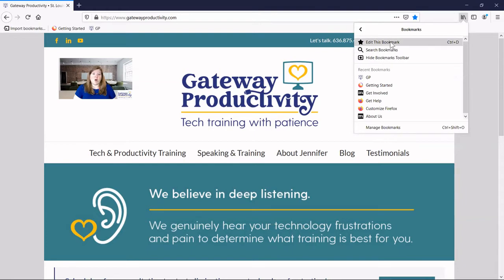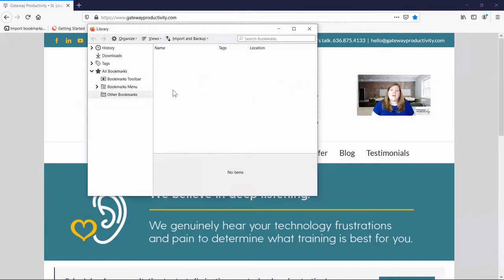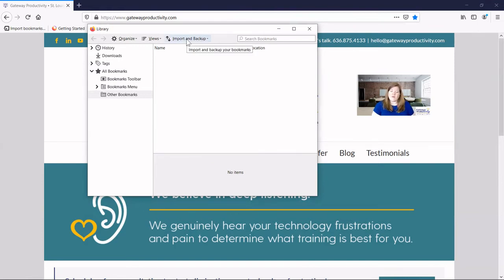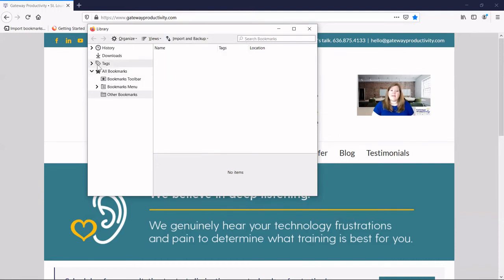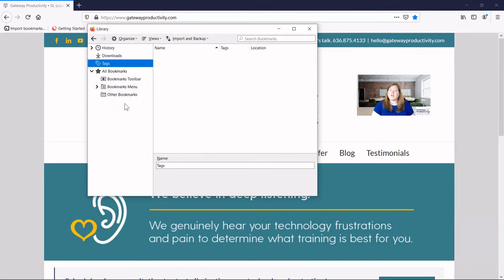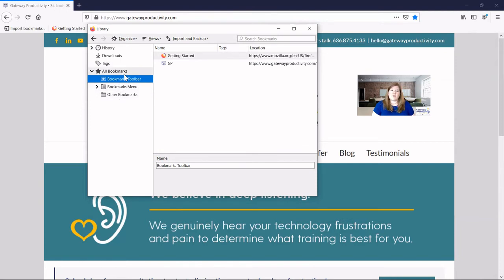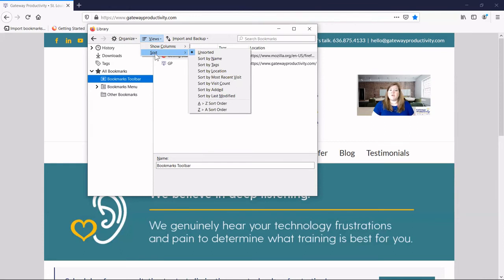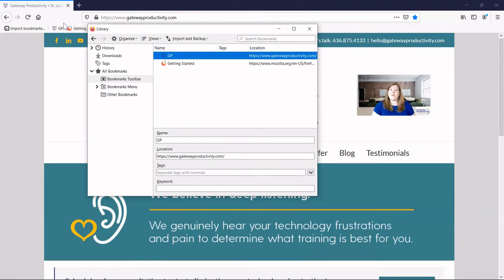How to Use Firefox Bookmarks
Tuesday Tech Training is a video series to help you better navigate your technology and increase productivity. In this video, learn how to create and use bookmarks for frequently accessed websites in Mozilla Firefox to save time.
0:00 - Introduction
0:37 - What are Mozilla Firefox Bookmarks?
0:47 - Why is it Important to Use Bookmarks?
0:58 - How to Add a Bookmark in Mozilla Firefox
1:23 - Tip for Naming Bookmark in Mozilla Firefox
1:38 - How to Edit a Bookmark in Mozilla Firefox
2:12 - What are Bookmark Tags in Mozilla Firefox?
2:31 - How to Delete a Bookmark in Mozilla Firefox
2:52 - How to Show the Bookmarks Bar in Mozilla Firefox
3:22 - Overview of Bookmarks Options in Mozilla Firefox
3:33 - How to Access the Manage Bookmarks Page in Mozilla Firefox
4:41 - How to Add a Bookmarks Folder in Mozilla Firefox
5:06 - How to Rearrange Bookmarks in Mozilla Firefox
5:46 - Shortcut to Make Changes to the Bookmarks Bar in Mozilla Firefox
6:37 - How to Show Bookmarks in Sidebar in Mozilla Firefox